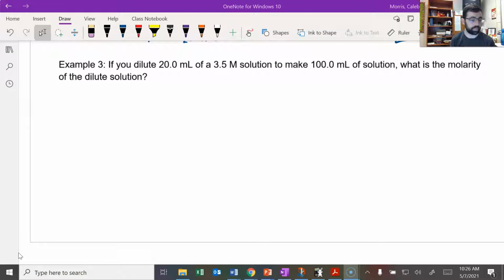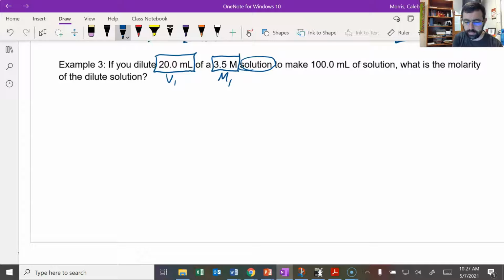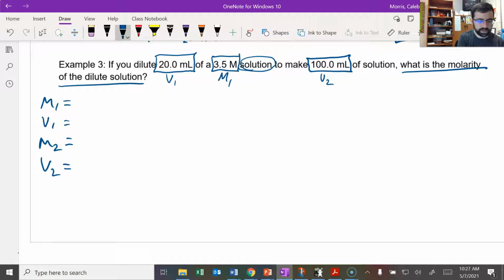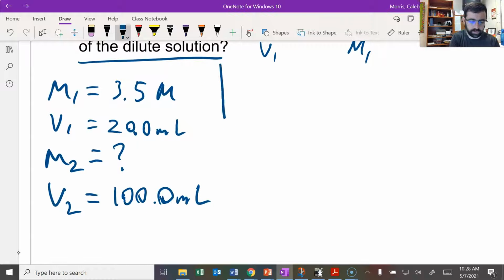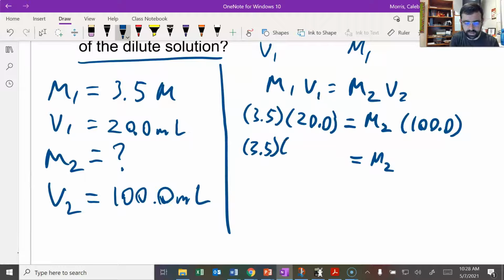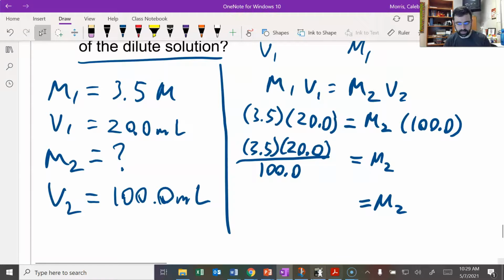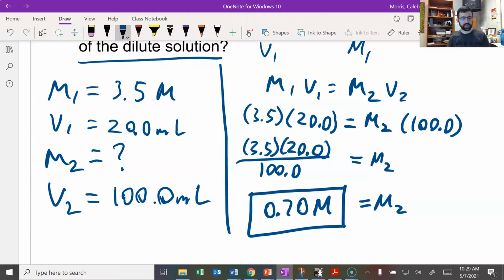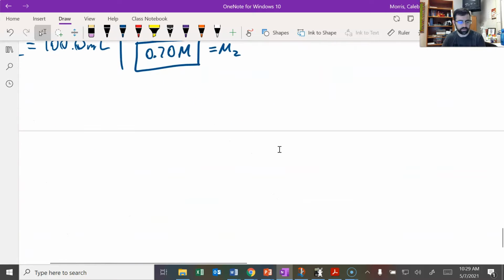Concentration Notes Part 4 (Dilutions Example 3)